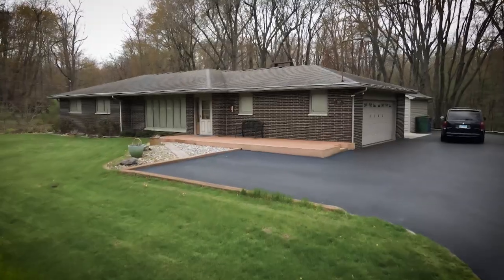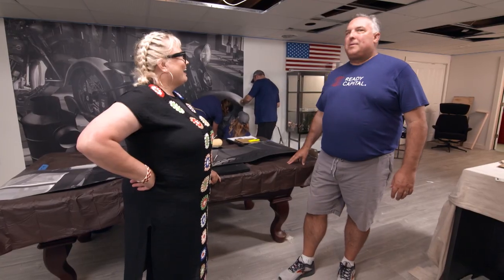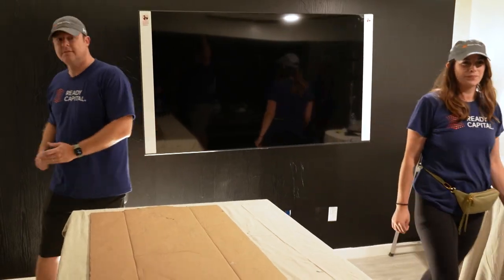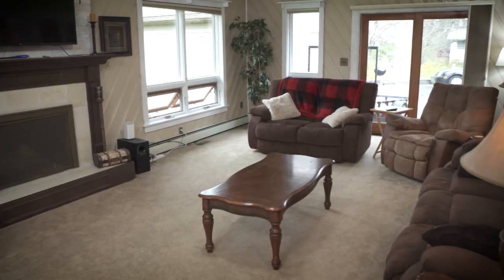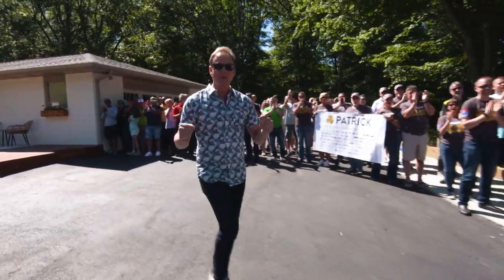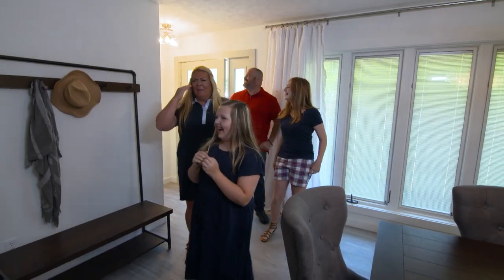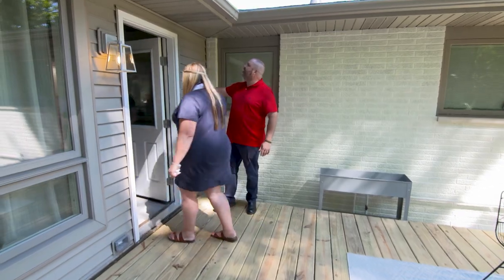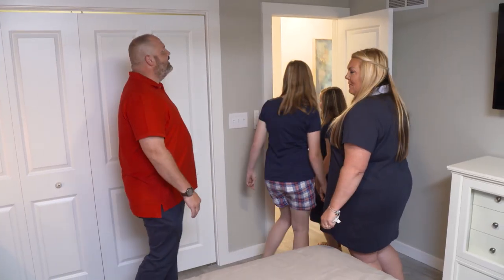The Big Reveal for the Stupar Family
It's the day we've been building up to — the big reveal! The team handles some last-minute touches before bringing the Stupar family to see their new-and-improved forever home!

Our reliable partners at Ready Capital always go above and beyond for our veterans on Military Makeover, and this time they’re bringing an entire team of volunteers to help create the perfect man cave for Michael Stupar.

We’re not only upgrading the home with renovations — but we're also enhancing the Stupar family's technology! Check out what our friends at DIRECTV are providing for the family.

With everything in place, it's time to bring the family home!

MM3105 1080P